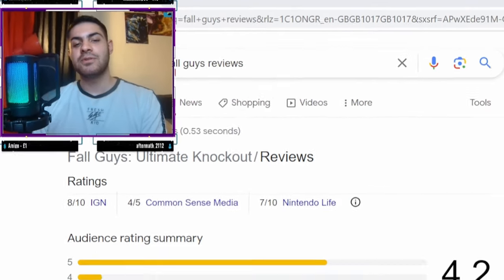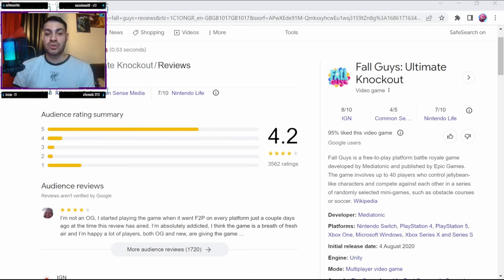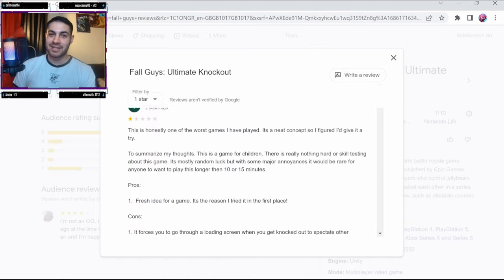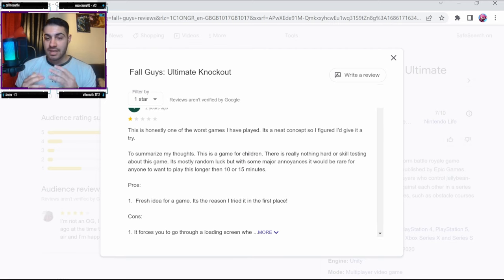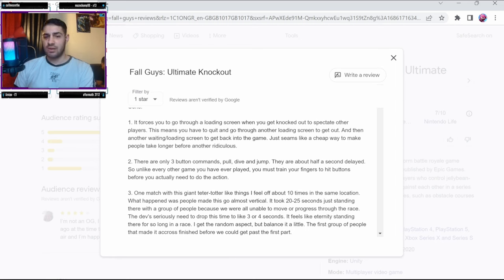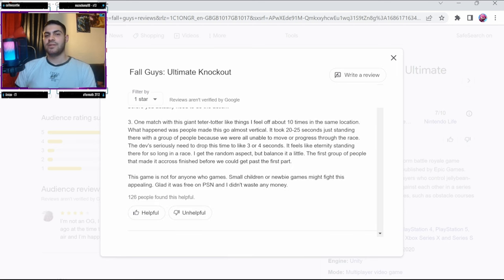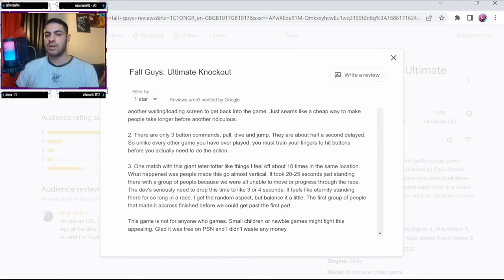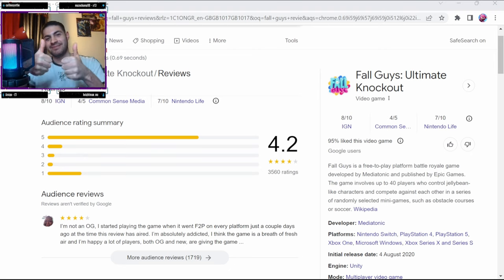Fall Guys One-Star Reviews: Revealing the Truth - Part 1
Welcome to Part 1 of our Fall Guys review series, where we dive into the world of one-star reviews to uncover the hidden truths behind this game! Join us as we navigate through the chaos and share our insights.

Don't miss out on the fascinating world of Fall Guys as we delve into the heart of the game's critiques and triumphs!